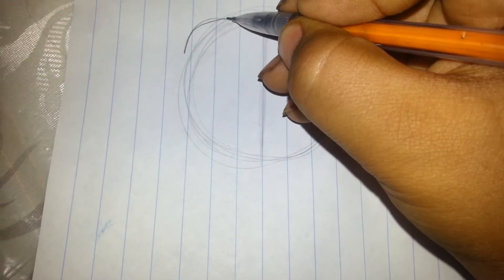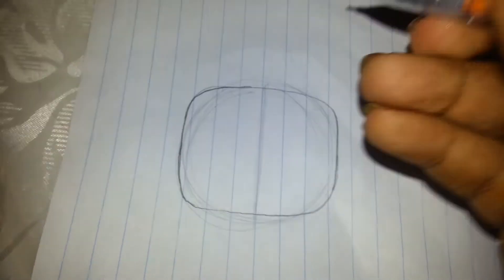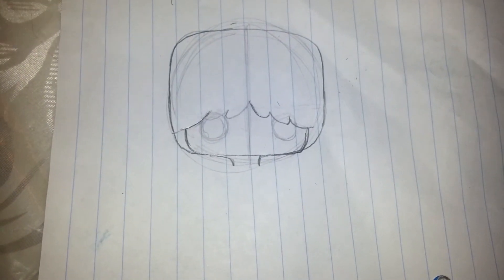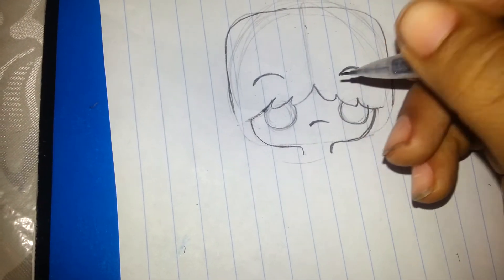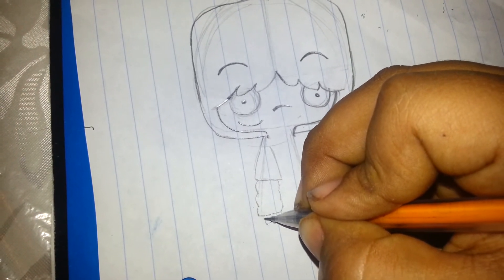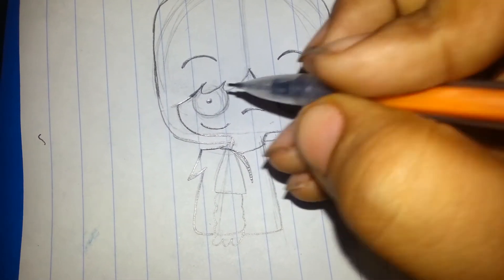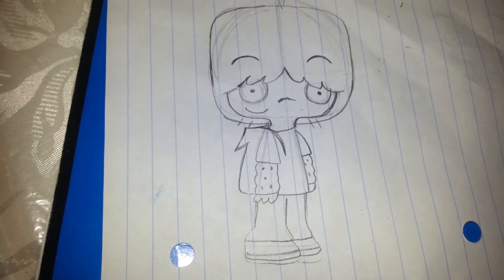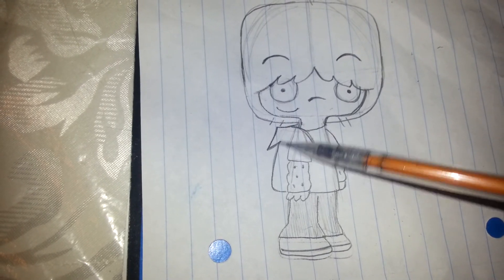How to draw Mac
Learn to draw Mac from fosters home for imaginary friends